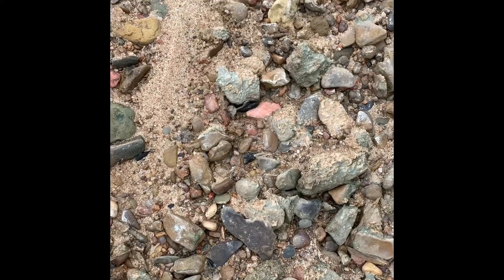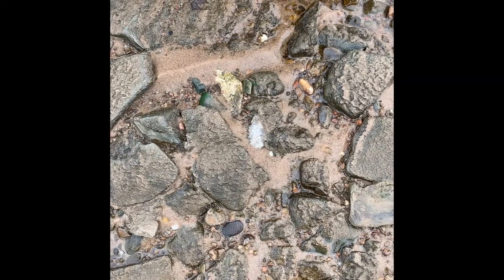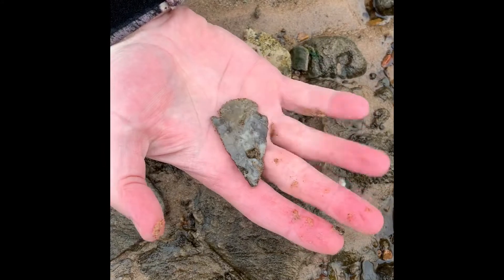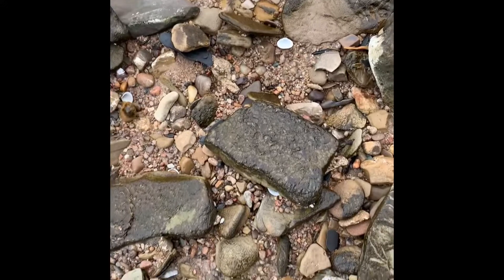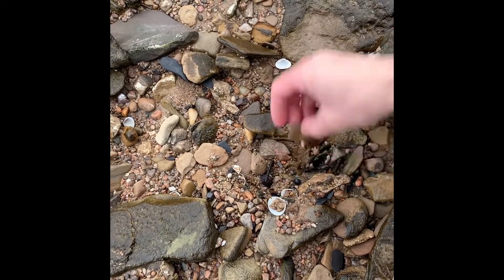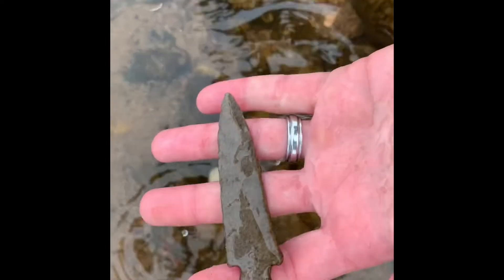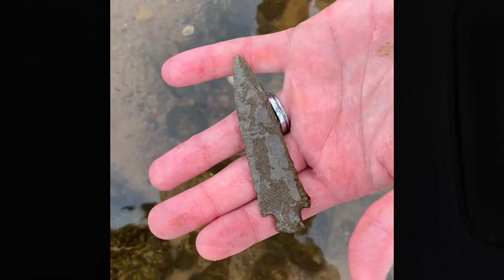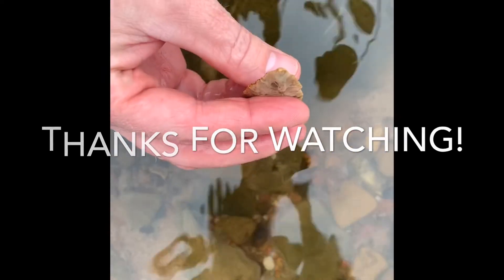Ancient Oklahoma Artifacts February 2019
Hunting arrowheads, projectile points, and artifacts in Oklahoma.